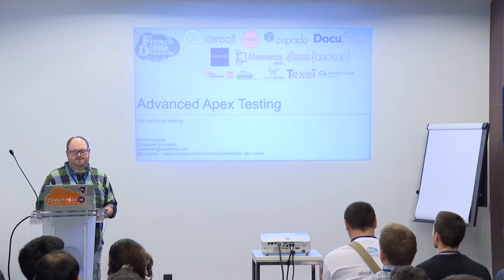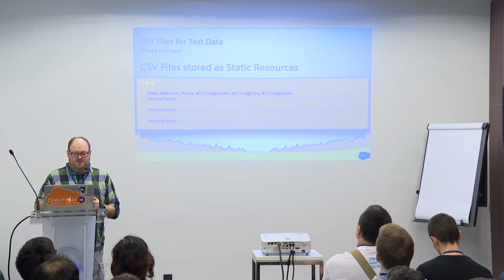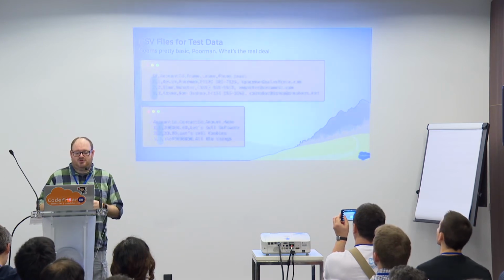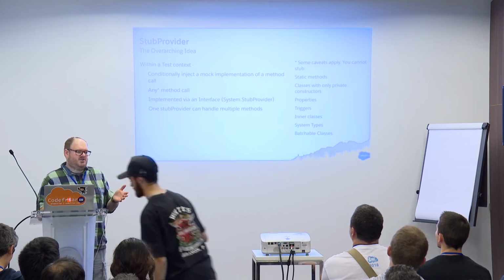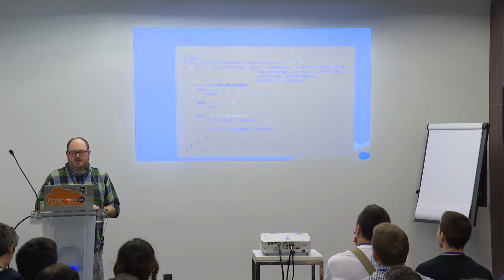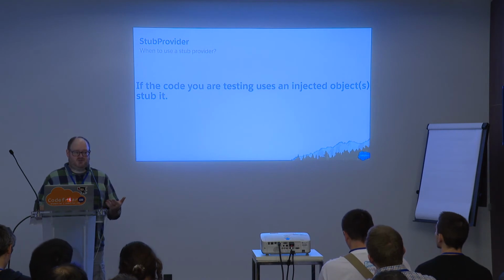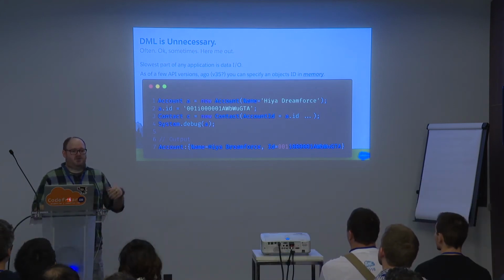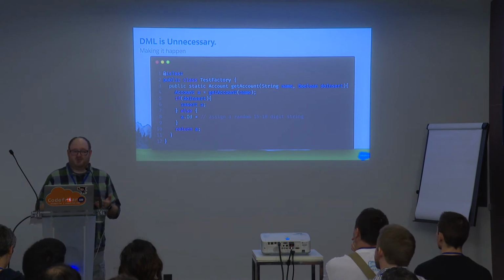FTD18 - Advanced Apex Testing by Kevin Poorman - Developer Track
Testing your code can feel laborious and hard. Dependencies can make tests hard to follow and understand. Thankfully, the Lightning Platform has tools to make testing faster, easier, and more exciting. Join us for a deep dive into advanced testing topics including mocking, stubbing, avoiding the database, and writing custom assertions. Never heard of those? That’s OK, we’ll introduce and demo exactly how they work, and why.